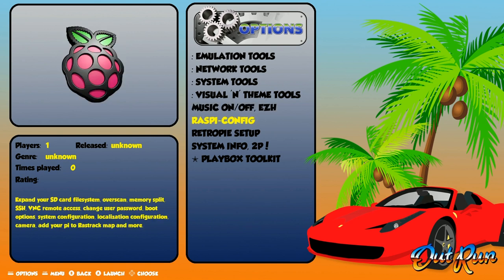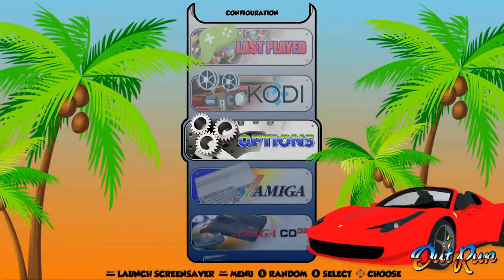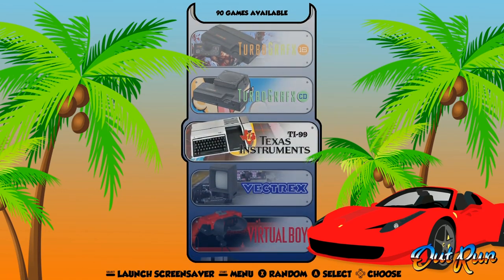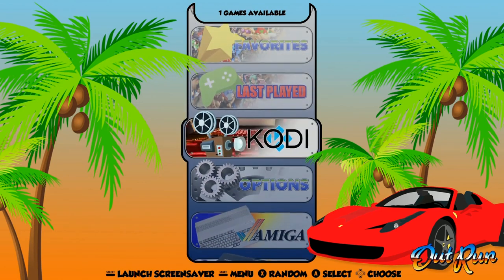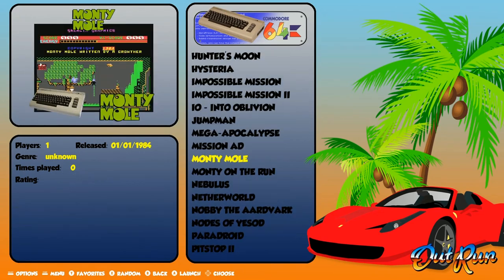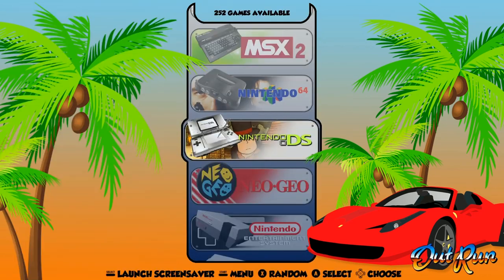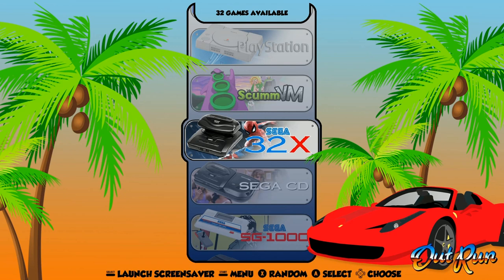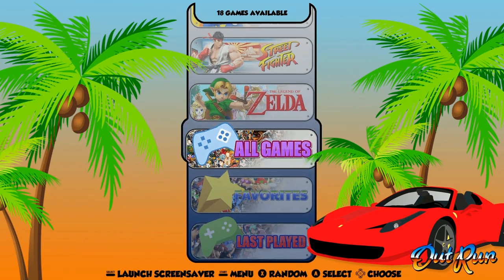400gb Retropie 4.4 Pi 3 Loaded 2019 - Vman 11,000+ Games & Kodi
New Pi Bliss 2019 build raspberry pi 3 retro gaming epicness. 400gb for the new Raspberry Pi 3 B Plus, 3 B, and 3 A Plus. Comes with a ton of systems and games. New from VirtualMan. Lets have a look! Massive Playstation collection, scumvm, nes, snes, genesis, n64, dreamcast, psp, dafne, arcade classics, openbor and way more! this thing plays smooth as butter, a true experience from start to finish. way thumbs up with tons of fixes, scripts, easter eggs, and more! Updated emulators and front ends. Running the latest Raspbian and playbox.

Download on back-up.me search vman, should be on arcadepunks as well.

400gb micro sd
256gb micro sd
200gb micro sd
128gb micro sd
64gb micro sd
32gb micro sd
16gb micro sd